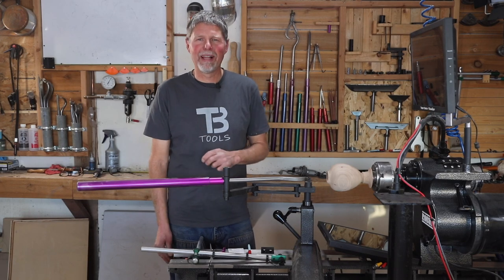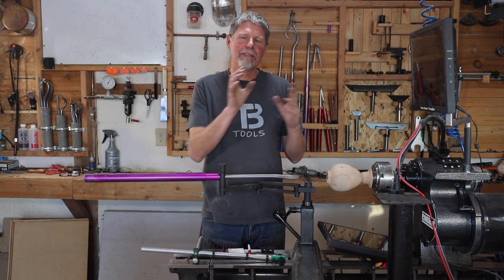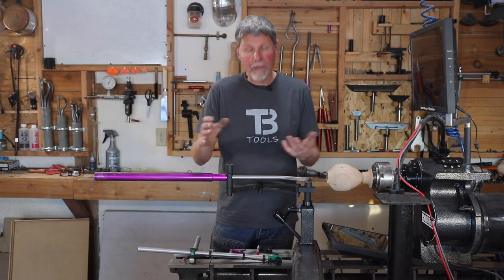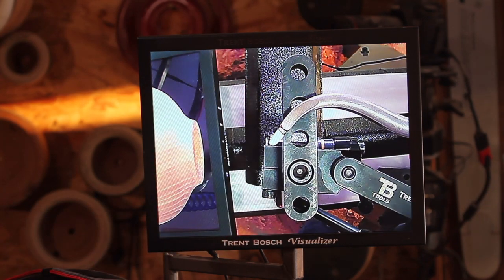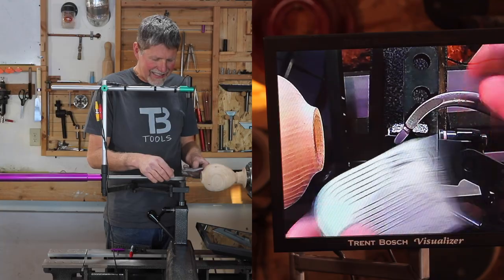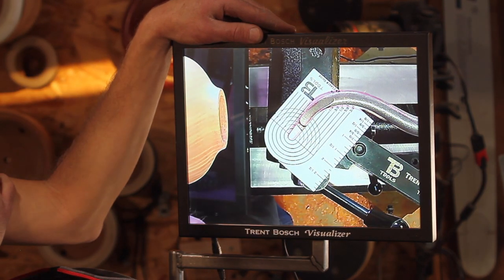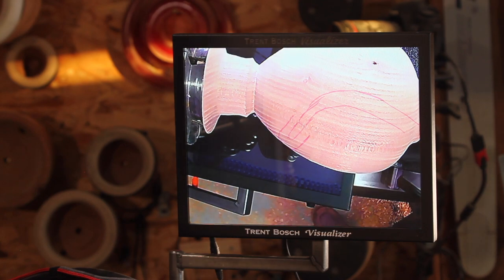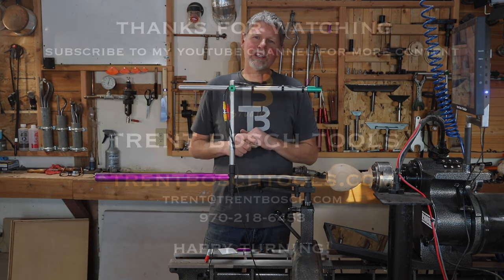Trent Bosch Visualizer: Overview and Set up of the Camera Hollowing System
Ever wondered how to get a precise wall thickness in your hollow forms - check out the Visualizer. In this video learn more about Trent's Visualizer, the original camera hollowing system. Trent goes through the steps for setting up his Visualizer & talks about some other important details to help you get the most out of your tool, including how to use the wall thickness gauge. Take your hollow forms to the next level with this innovative tool!